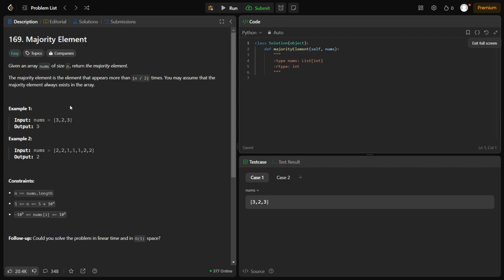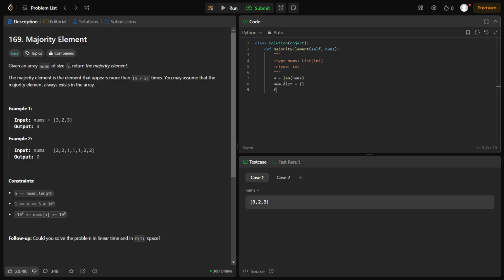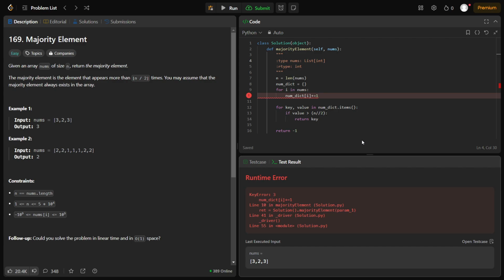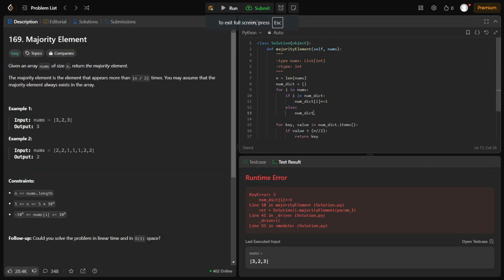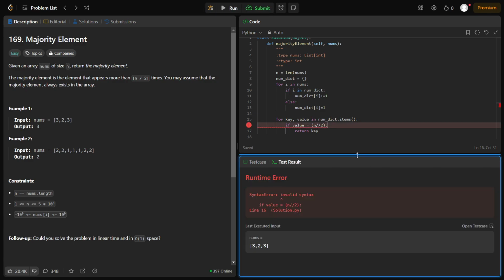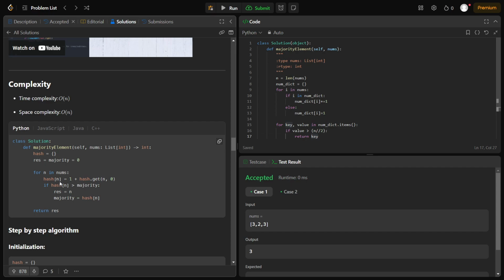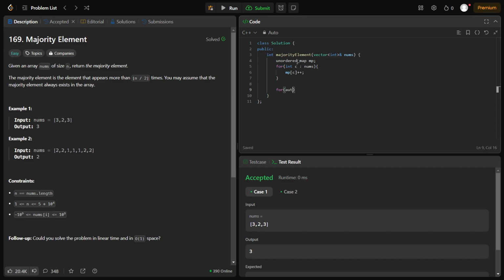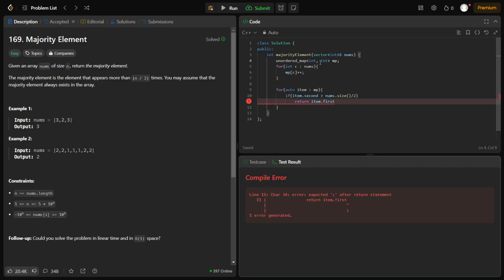Majority Element - LC 169 | 21 FEB 2025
Hey there, today I have tried to solve another Leetcode question. Pardon me for the silly mistakes during the video. I am trying to get better at solving DSA questions.